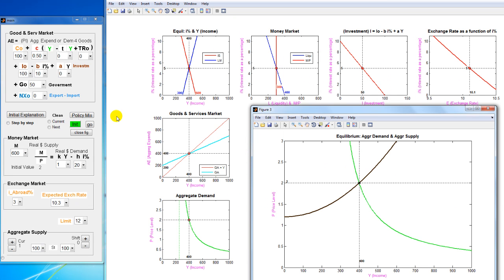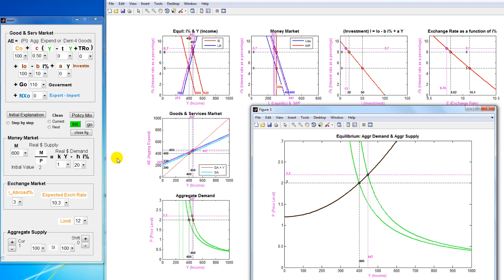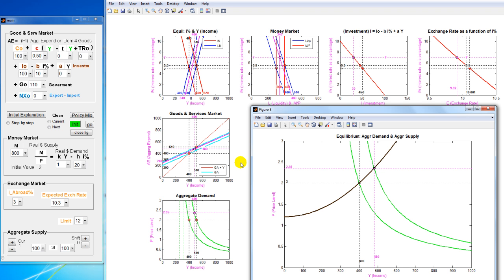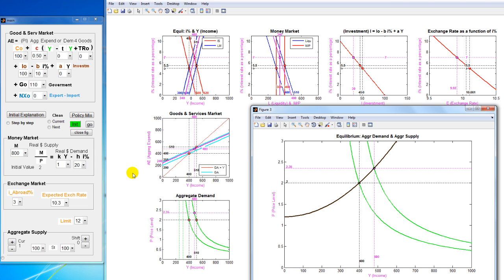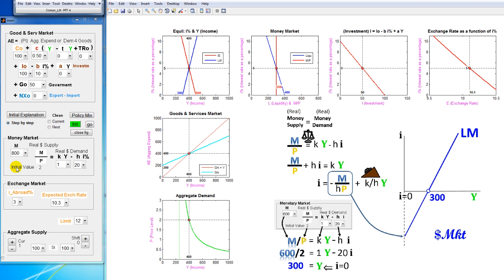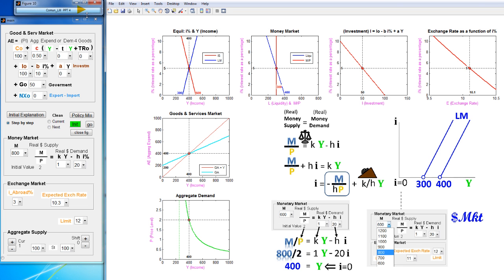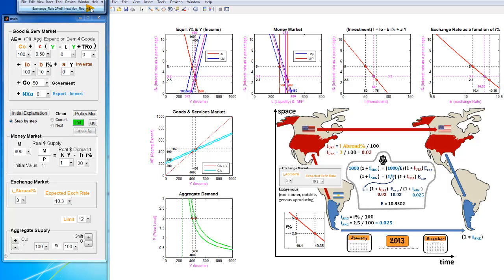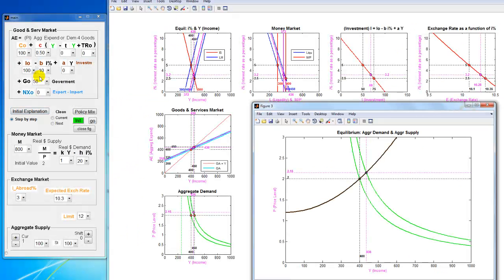Macroeconomic Simulator in the Short Run Introduction